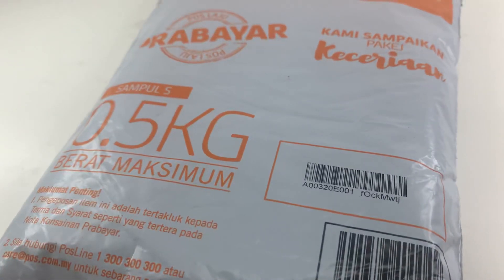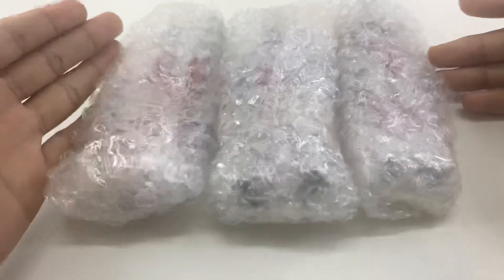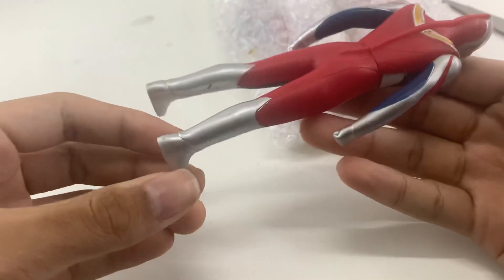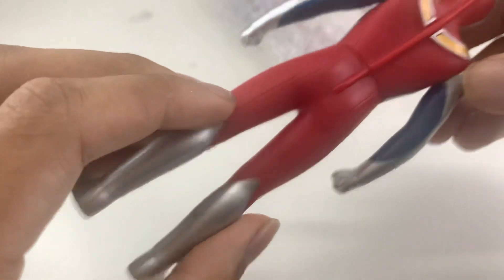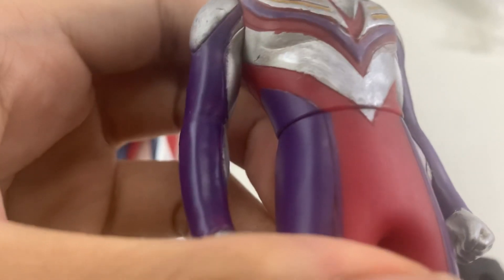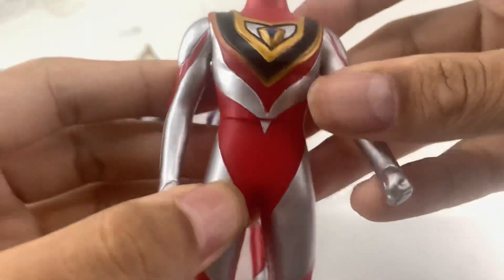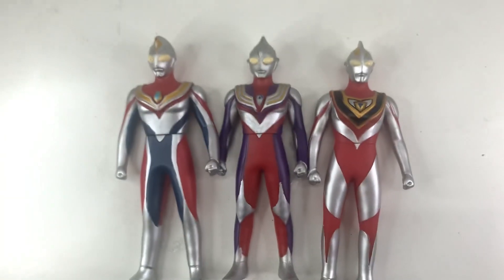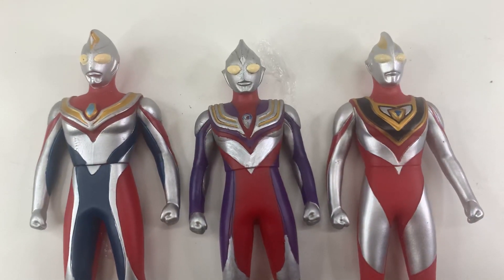The Best Ultraman Trio Bandai Sofubi Ever !!!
FOLLOW KID KL! The host of everydayULTRAMAN!